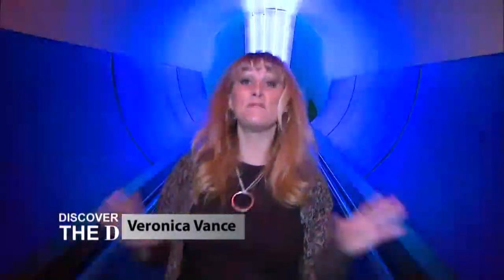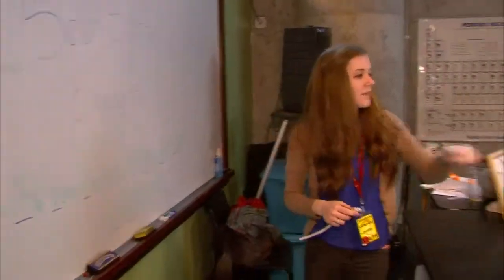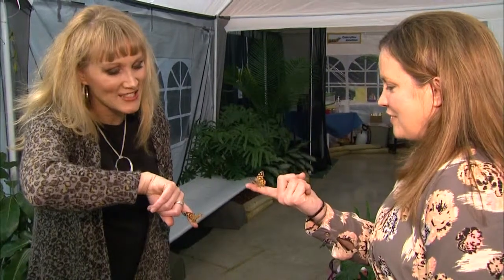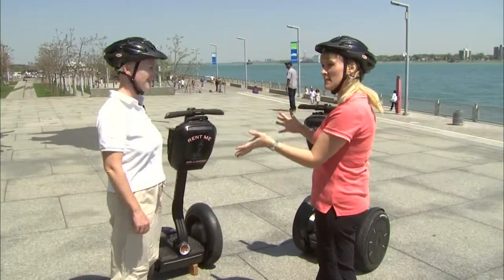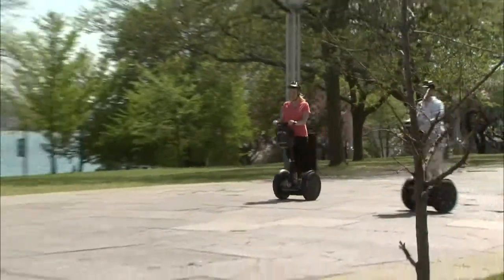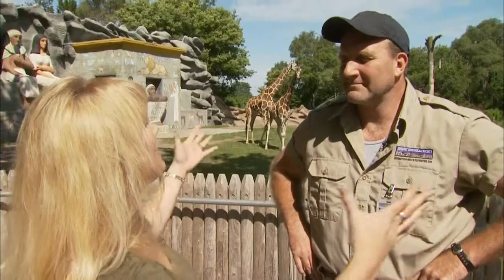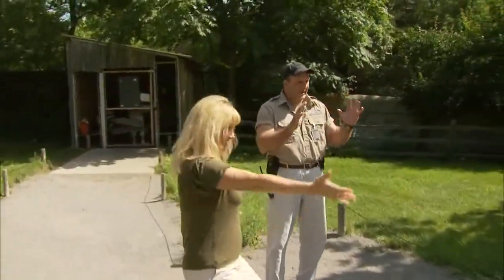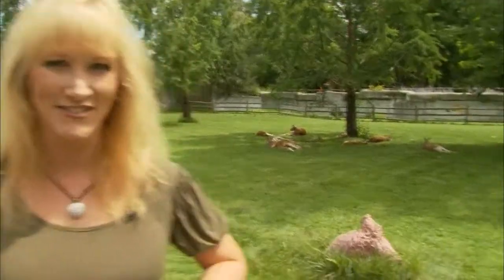Discover the 'D' - Episode 1050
Air Date: 4/21/14.  Veronica has a blast at the Michigan Science Center.  Then she takes a tour of Detroit in a whole new way, by Segway.  Then she encounters some unique experiences at The Detroit Zoo.  Episode 1050.